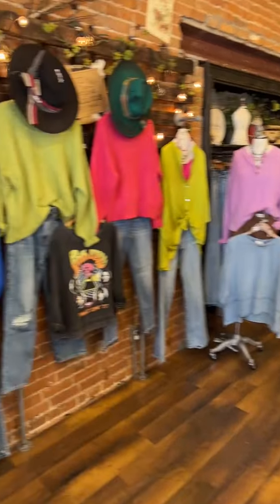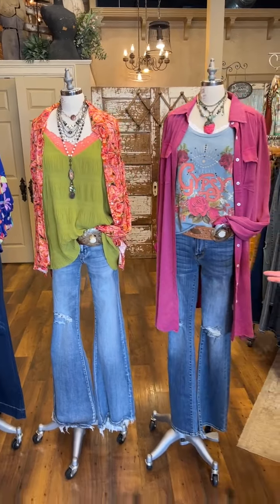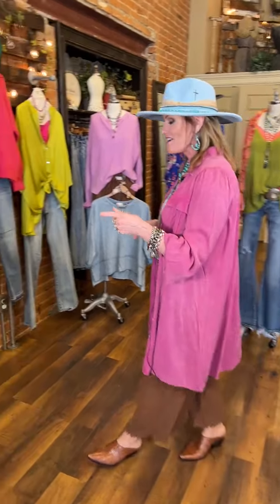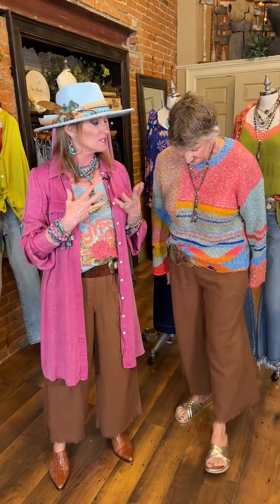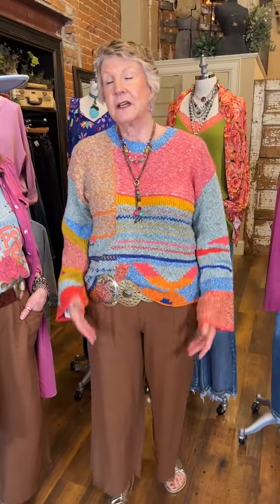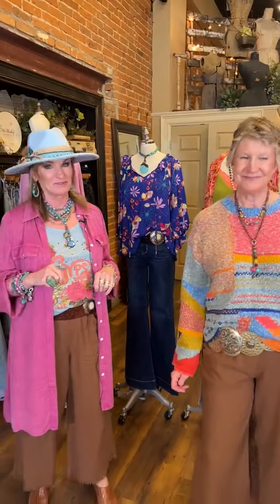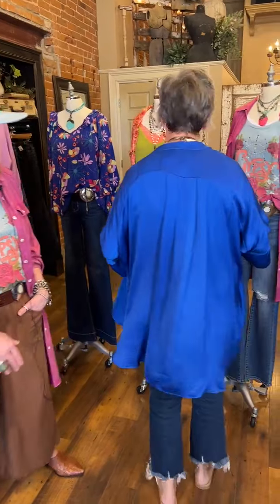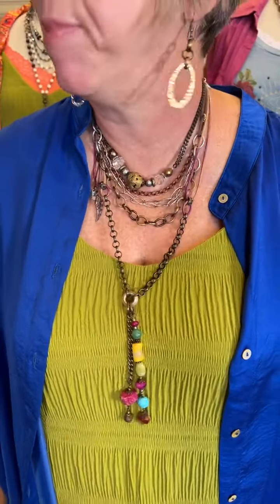LIVE with Lu! August 15th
Skip, skip, skip to my Lu, skip around the block in Lu's Color Block styles...Facebook for LIVE with Lu!